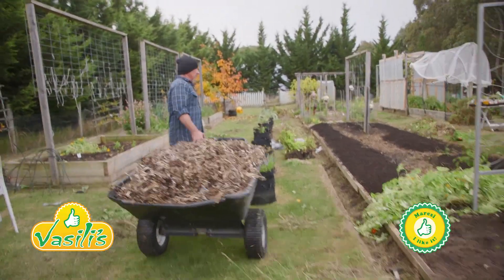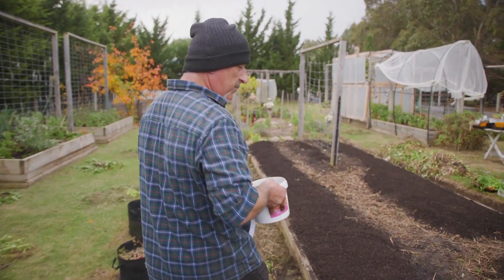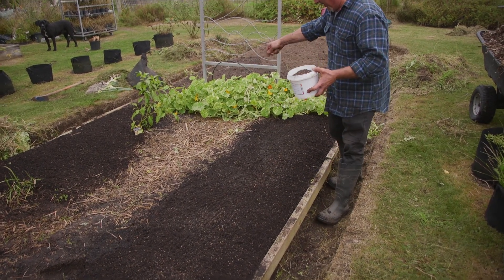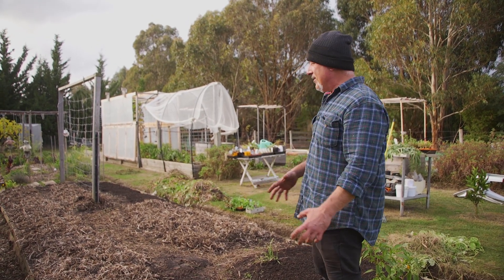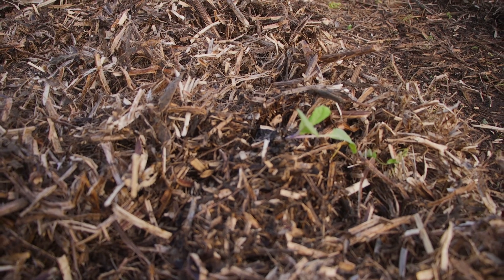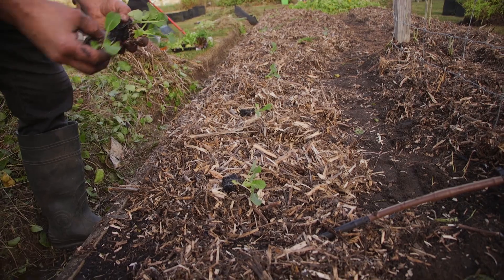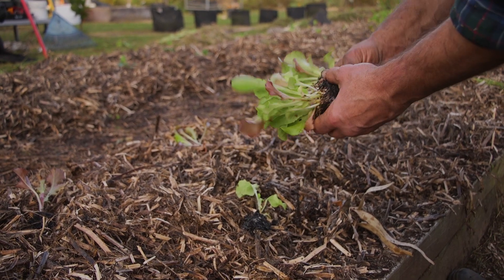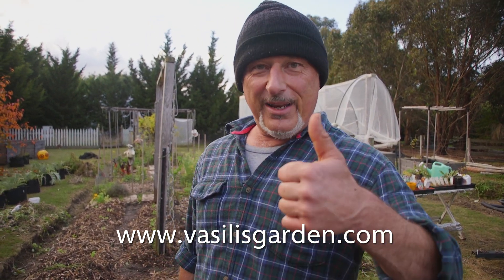Veggie Garden Makeover - Part 4